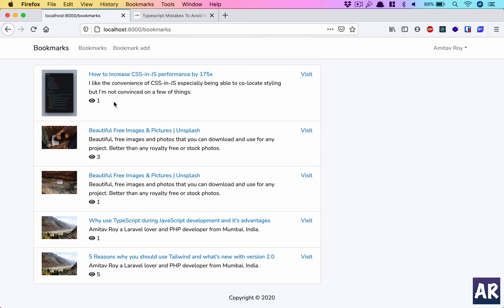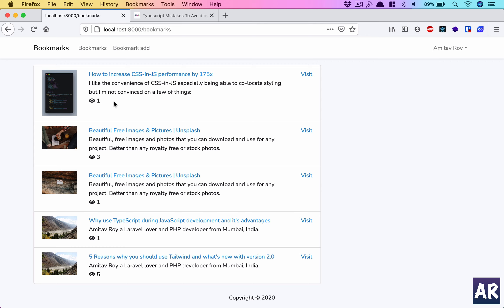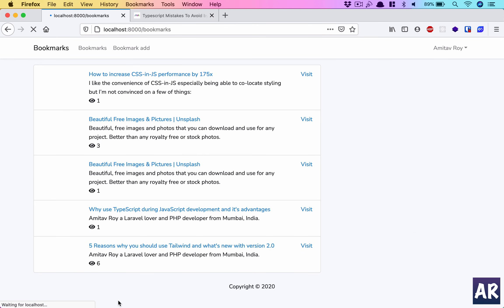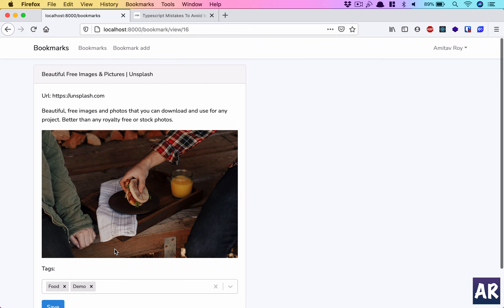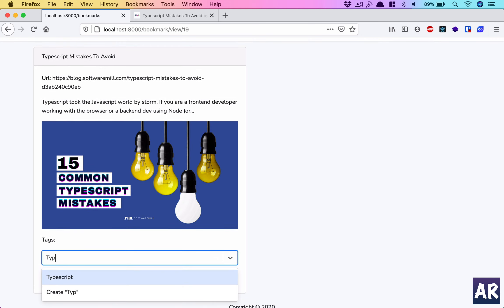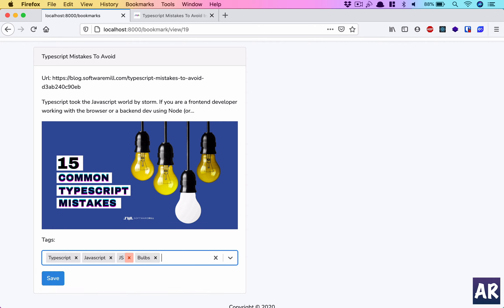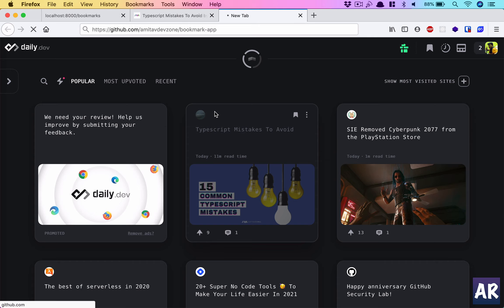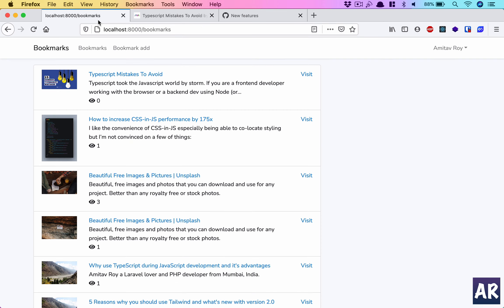Bookmark app Part 2 - Laravel 8 React Inertia JS Typescript - Kanban style development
Coming up with the next video in the series, I am going to work on quite a lot of new features and also make the app more easy and intuitive to work with.

I am very excited about the new changes along with the refactor to make this app look a lot more polished. Hope you enjoy the video.